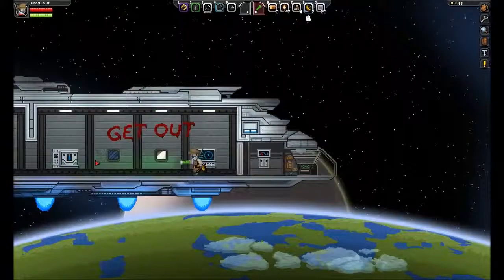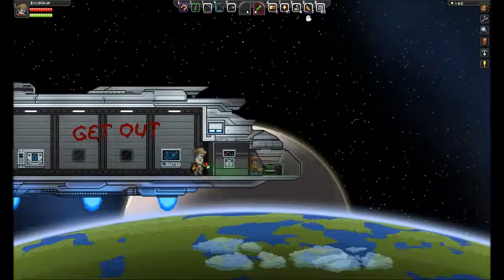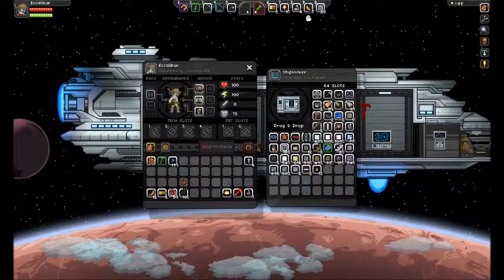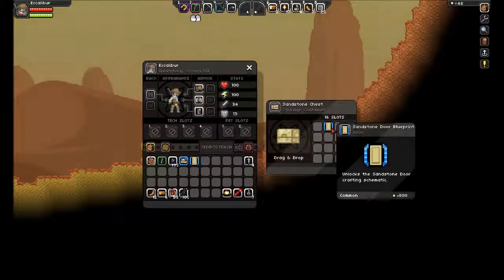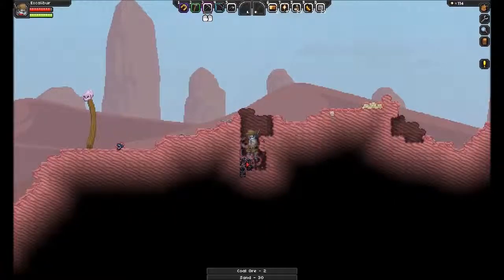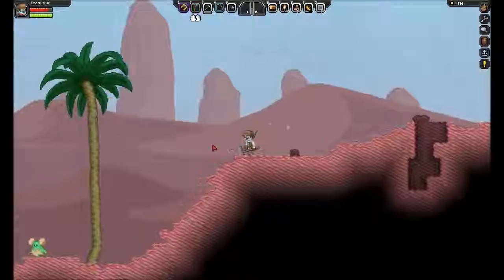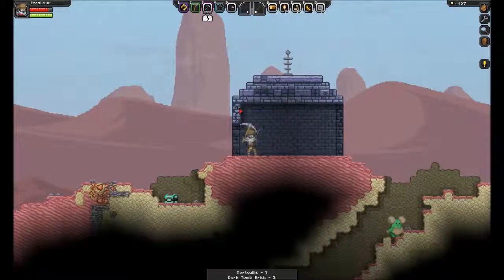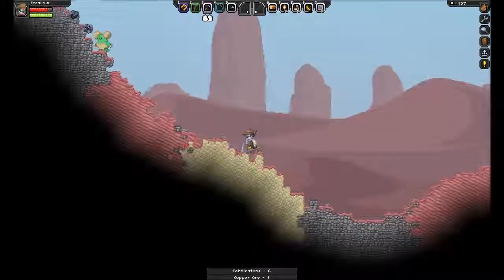Excalibur Plays Starbound: Episode 17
We travel to a desert planet and run around looting what we can!